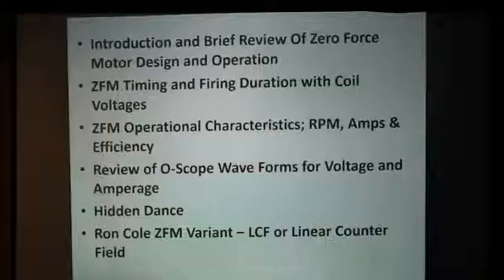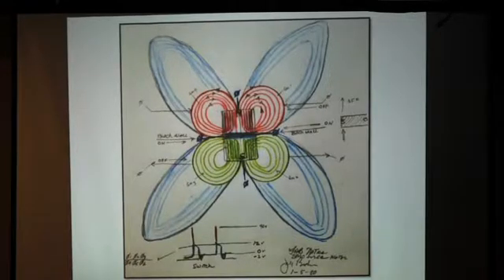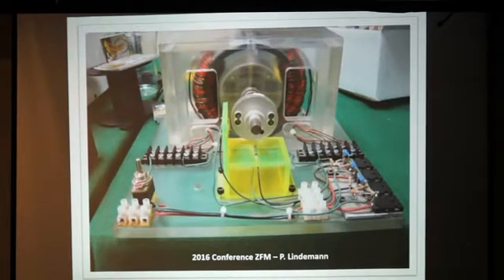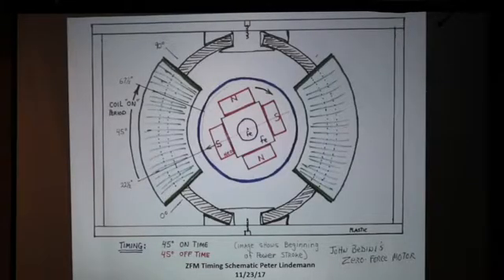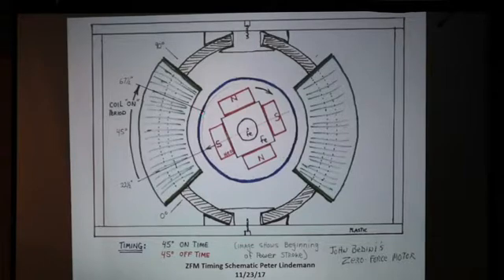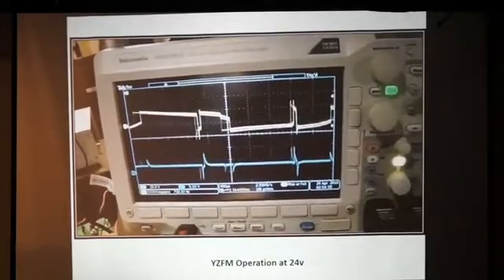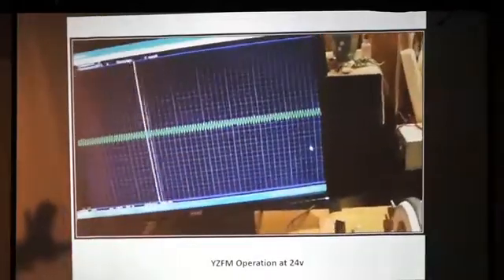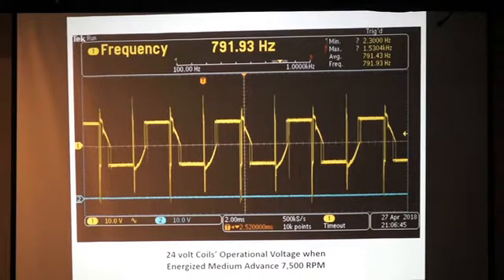John Bedini Zero Force Motor 2018 Energy Science & Technology Conference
Presentation by Yaro Stanchak – THE HIDDEN DANCE (Le Fin de Siècle) – The presentation begins with a short review of the ZFM’s history and theory of operation. Following is a comprehensive look at the development of the motor’s torque, efficiency and the interplay of the complementary magnetic polarities.
The late John Bedini’s Zero Force Motor concept was first replicated, presented and demonstrated at the 2017 Energy Science & Technology Conference.